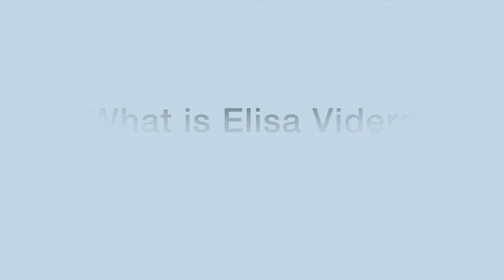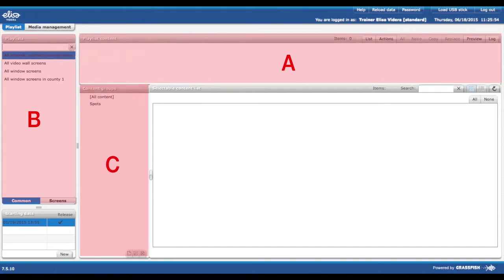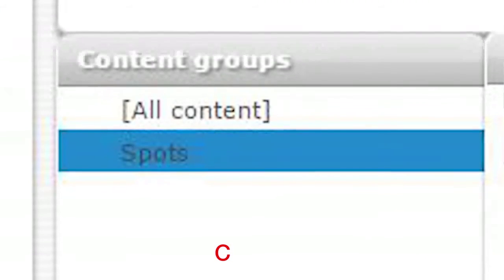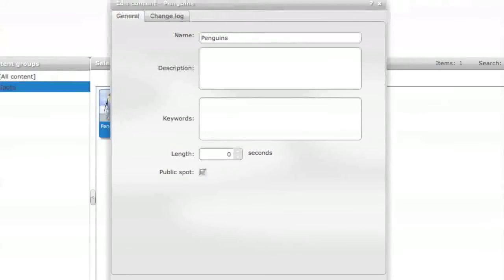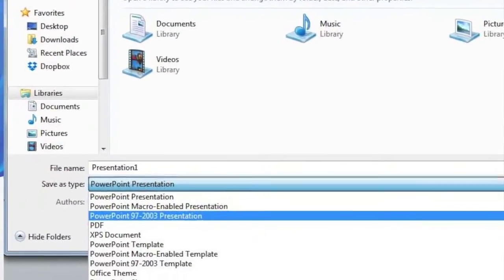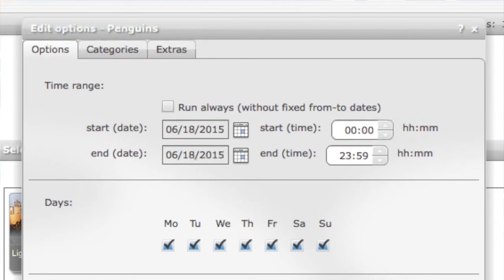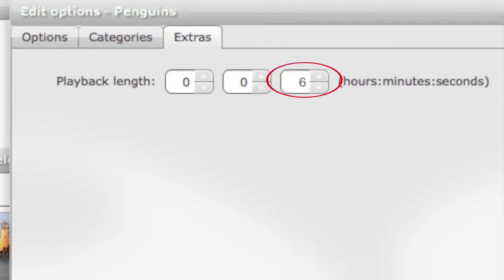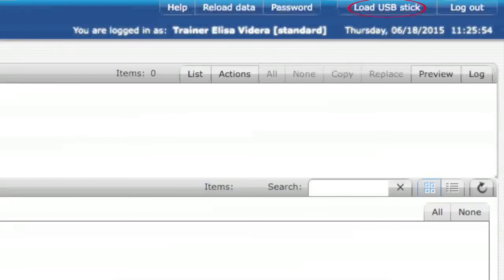How to use cloud based Digital Signage Content Management system? | Elisa Videra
Managing content on a digital signage display can be as simple as setting up a playlist on your music system. In this training video we go through the basics of managing content on Digital Signage Service.